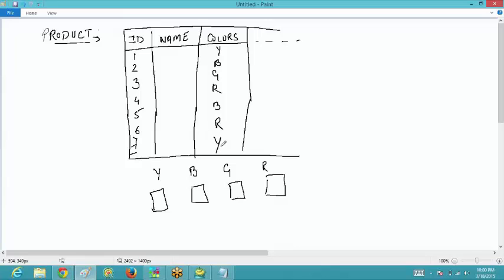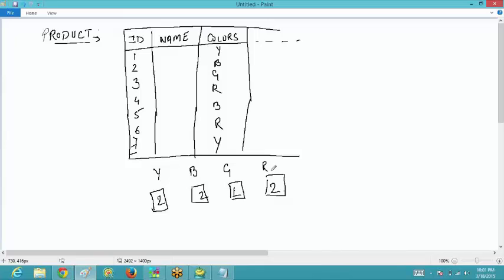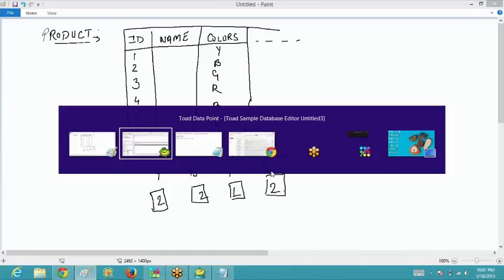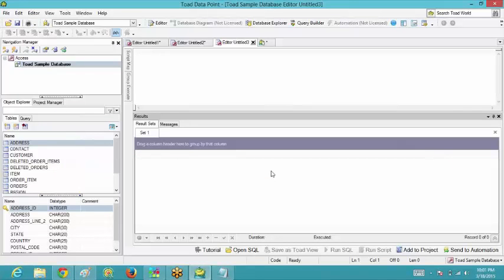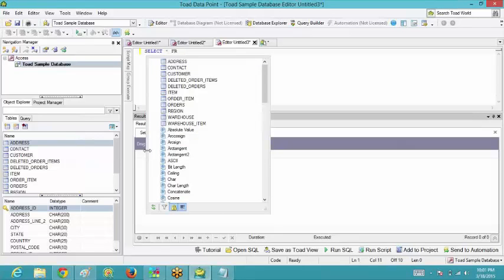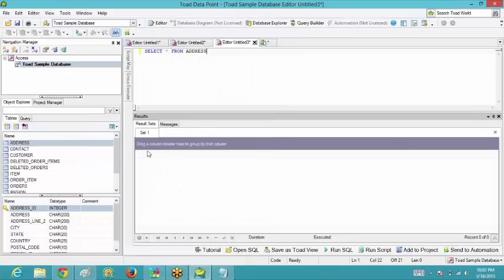SQL Tutorial for Beginners Part 8 | QA Training Videos for Beginners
Features of Bagyatech Trainings:
- 100% placement assistance after the training program.
- 24X7 labs on cloud.